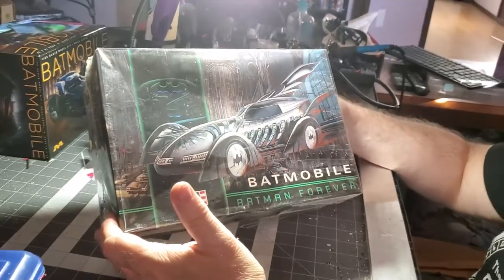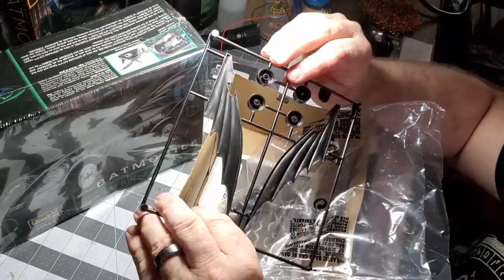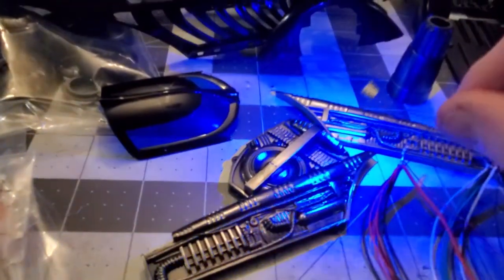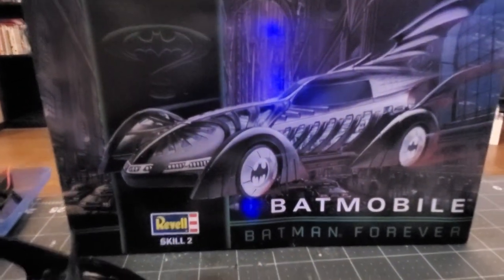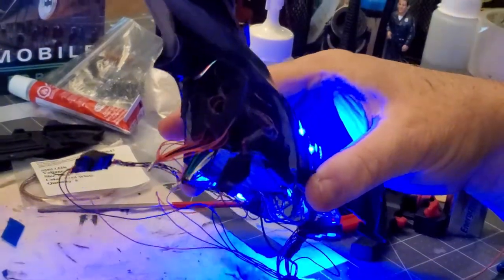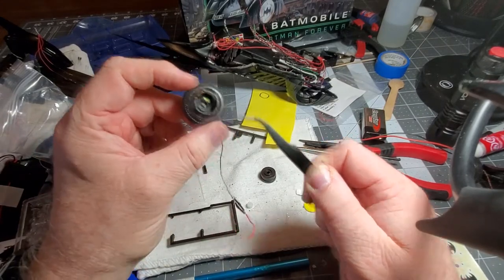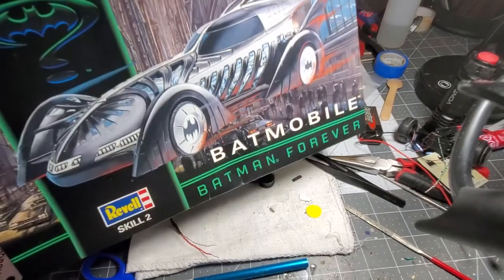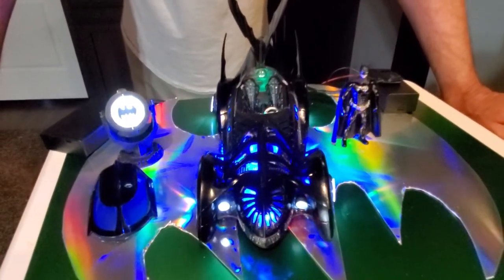T.O.B Entire Build: 1995 Batman Forever Lights and Sound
All LED lights that are mentioned in my videos are purchased separately and comes from Evan Designs and great resource for all your LED light’s needs. Install them myself.  There are custom made Blue Kight Rider lights along the lower vent on the side of the car from Evan Designs. We mounted inside the Batmobile itself a WayinTop 6-volt, 8MB, bottom controlled programmable MP3 sound module.  We uploaded the entire 1995 Batman Forever theme song mixed with several character audio quotes from the movie. We installed breathing blue lights emanating from within the rig cage. We have 9v LED lights from Evan Designs installed and lots of fiber optics in my dashboard. The main hull is painted Tamiya Gloss Black X7 with Zero paint Diamon clear coating. We stripped off all the chrome with Easy off oven cleaner, primed with Alclad gloss black base coat than painted them his blend with Alclad Aircraft Aluminum shot between 9 to 12psi.  The 1995 Batmobile by Revell 1/25 scale model. The model was released in 1995 from 1995 "Batman Forever" film. Kit number 6720, it comes with only 6 sprues, 2 main body chassis parts, a couple of loose bits (tires) and a small decal sheet including an 8-page instructional guide booklet. On the model kit the rib caging detail on the main fuselage is amazingly curvaceous and smooth, it was designed to be animalistic and technological give vehicle an overall ominous look to it. The car has a very aerodynamic projectile looking shape with a large Bat fin on the back. Assembly is required for this Skill Level 2 model.